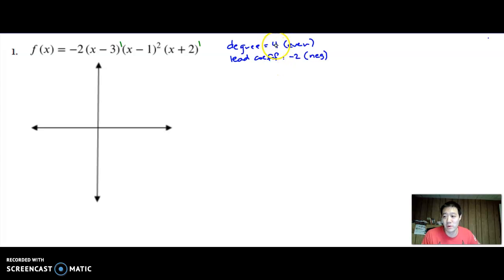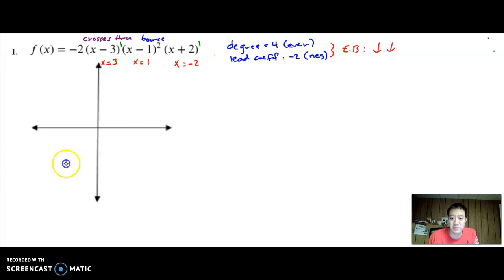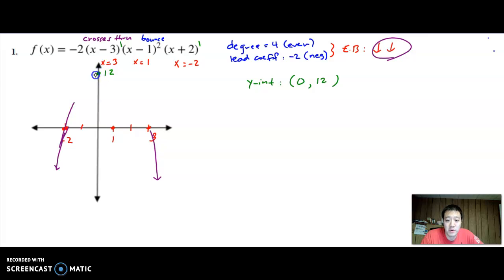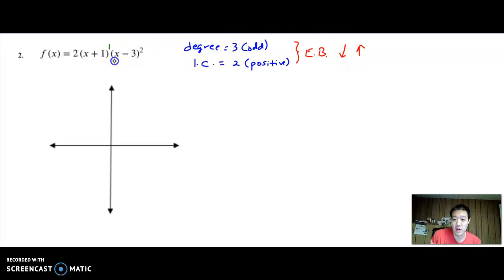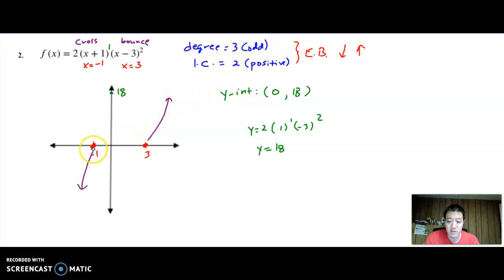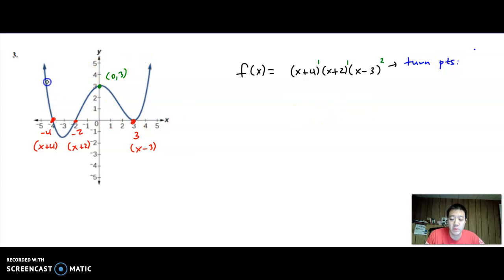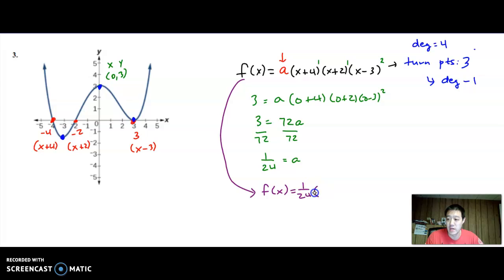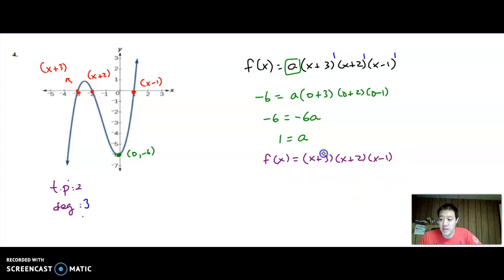4.1-4.3 Review Part 2